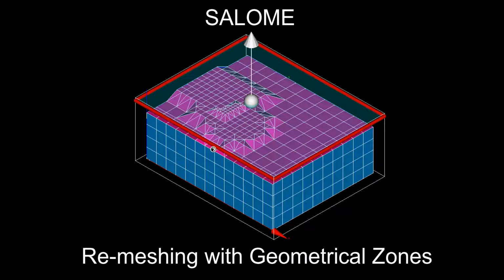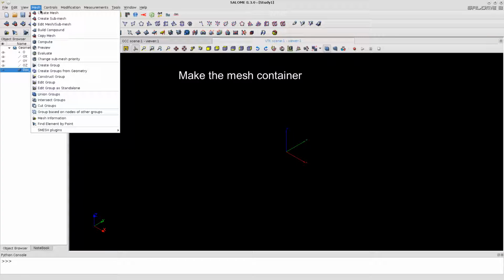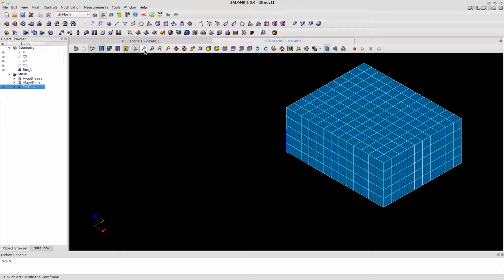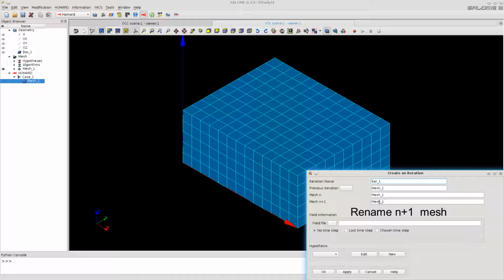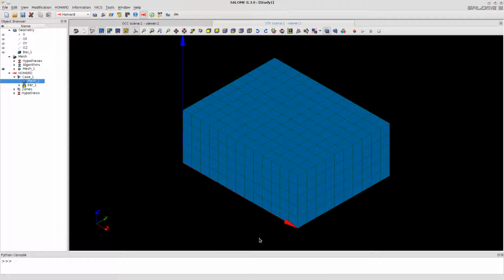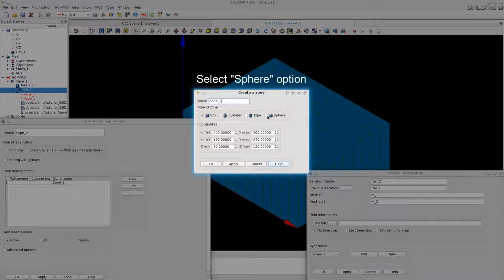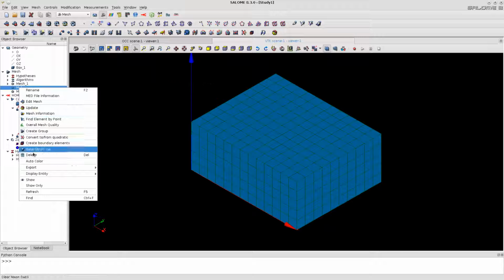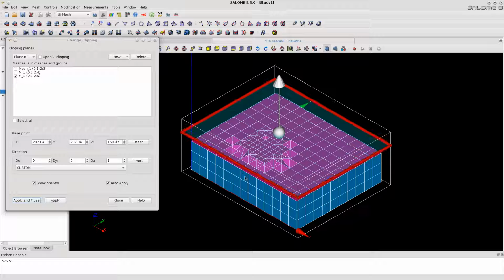SALOME HOMARD Module: re-meshing by geometry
This video shows how to apply re-meshing with geometrical zones, using the HOMARD module of SALOME CAD/CAE Integration Platform.
The mesh is rebuilt with fine elements in a box and a sphere located inside the big part.
Finally, the fine mesh regions are shown with a clipping plane.